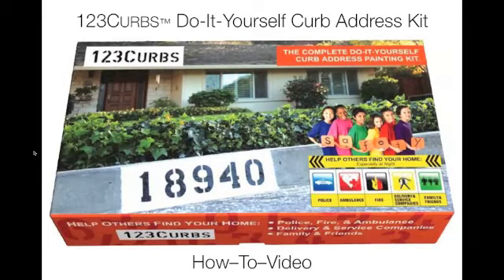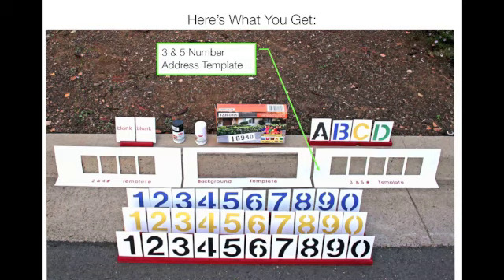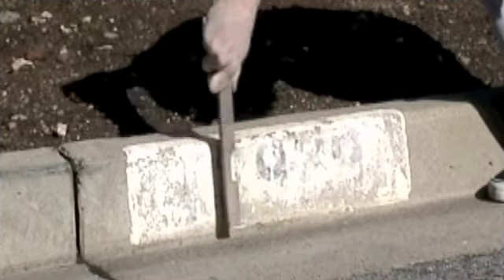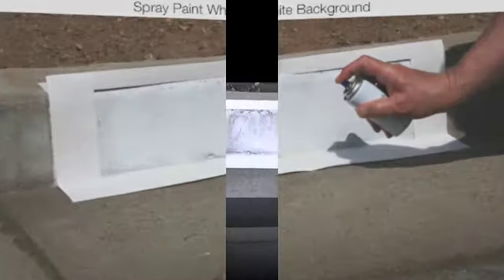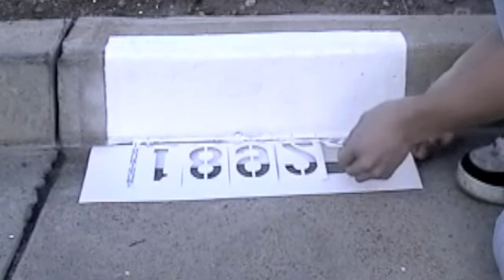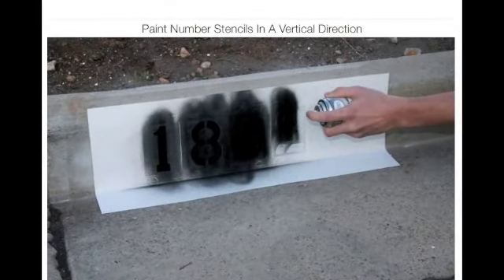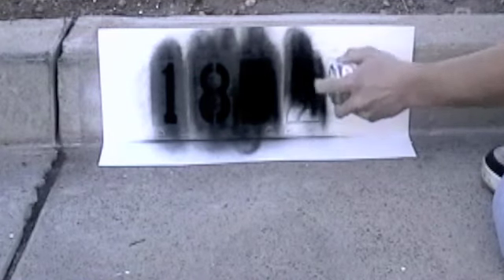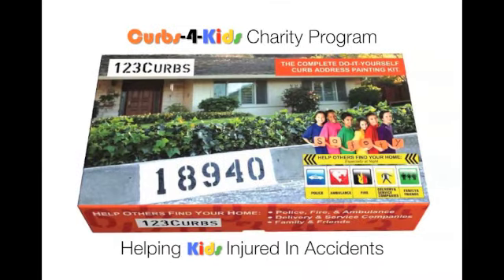123 Curbs: Curb Address Painting How-To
The 123 Curbs Address Kit enables homeowners to paint their curb address in just minutes. The 41 piece kit contains paint, number stencils, letters, and custom templates. The kit works on both flat and rounded curb surfaces with addresses containing 2 to 5 numbers and letters, and supports up to 3 duplicate numbers per address. Best of all, its simple and easy to use!

Thanks!